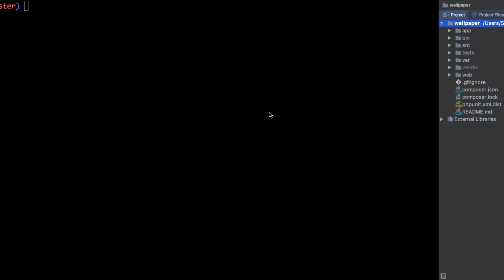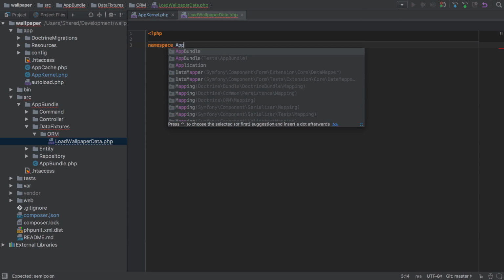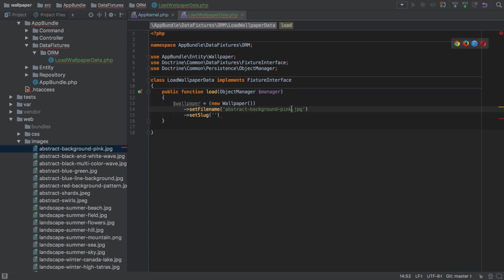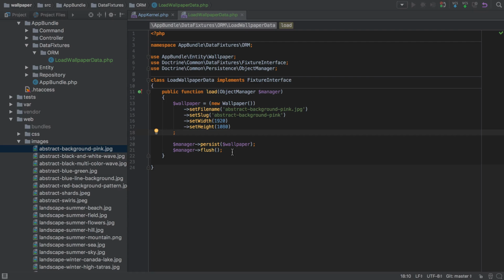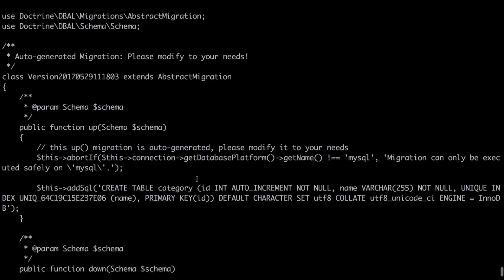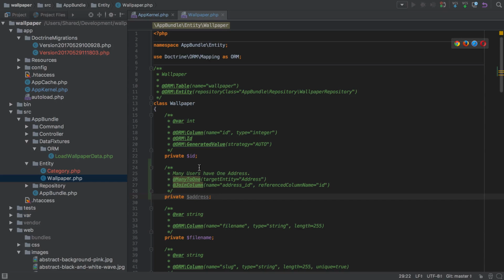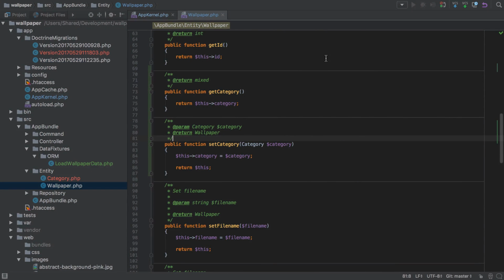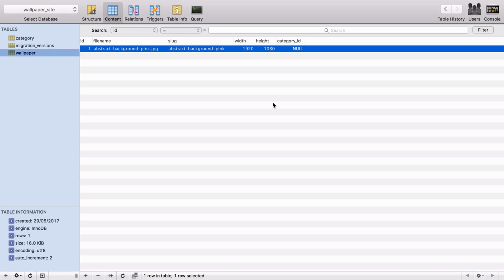[10/38] - Doctrine Fixtures Tutorial - Part 1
Lets add Doctrine Fixtures Bundle to our project to provide a starting point for our Wallpaper and Category data. This is both useful, and easy to do.